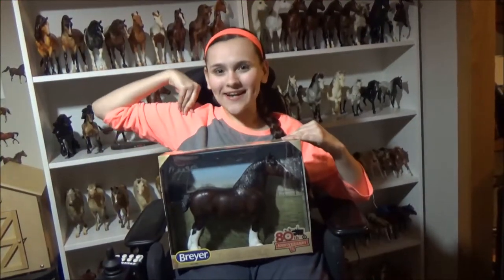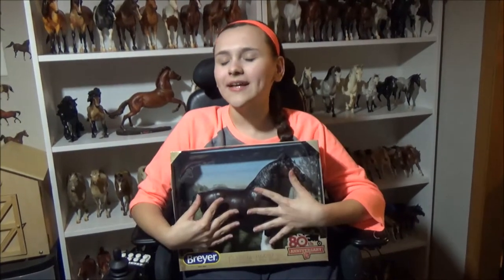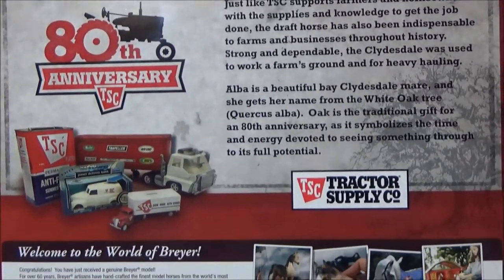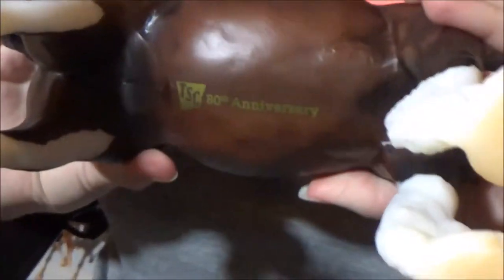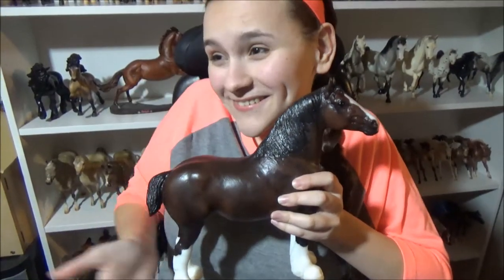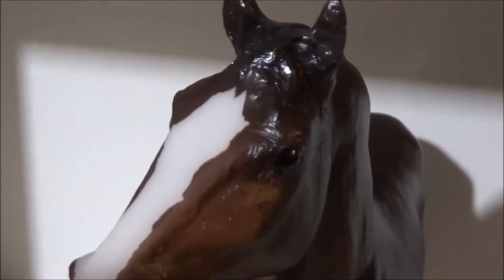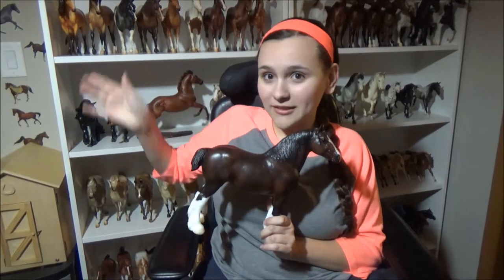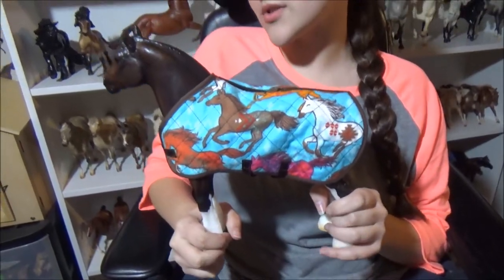Breyer TSC 80th Anniversary Clydesdale Alba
I'm so excited I got my hands on this BEAUTIFUL Clydesdale Mare!  Here's an upclose look at the new Breyer exclusive TSC 80th Anniversary Clydesdale Mare Alba!

Etsy shop
Addie's Instagram: @AddietheServiceDog